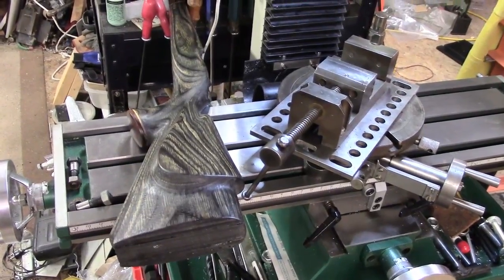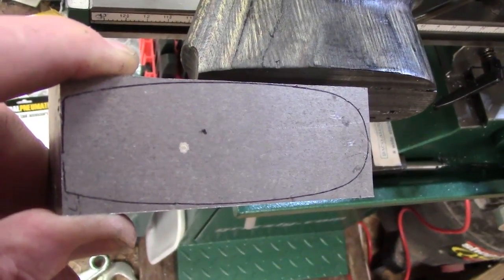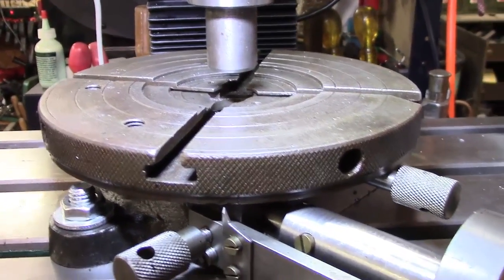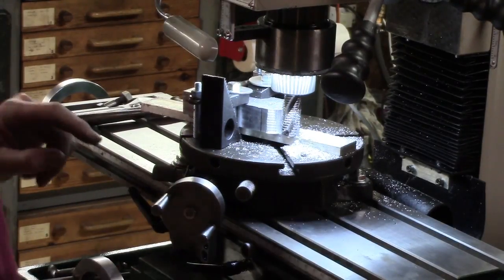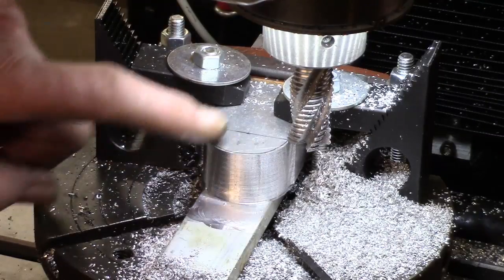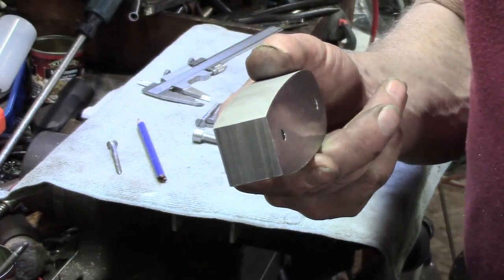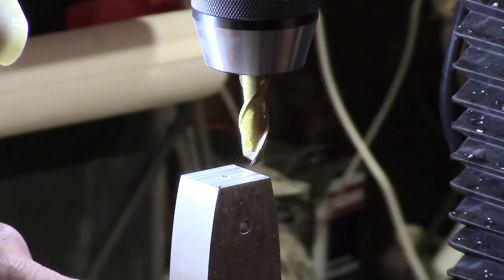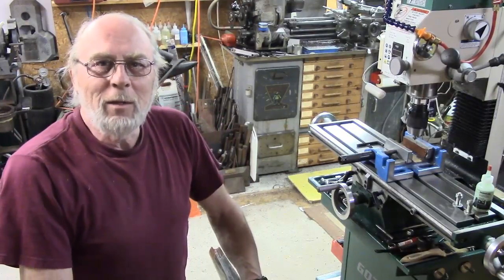A Rifle Butt Plate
Was asked to make a butt plate for a rifle stock - using aluminum. Although original thickness was to be about 1/4", it was decided that some extension would be useful and so, we started with a piece of 1" think bar. in fact fabrication time was probably not much longer, plus it was possible to incorporate a butt hook. This was bolted to the base of the plate and allows for adjustment - spacer or spacers will be made if needed for adjustment in the vertical.The bulk of the work was cutting off surplus material, followed by a large amount of time spent on a belt sander, plus various rotary sanding devices. The amount of actual machining was fairly limited. Final finish still shows some slight sanding marks although brought to a high polish - this will be quite durable and although anodizing is an option it should not be needed.. If plate thickness proves too much, we can remove some material from the back if need be.